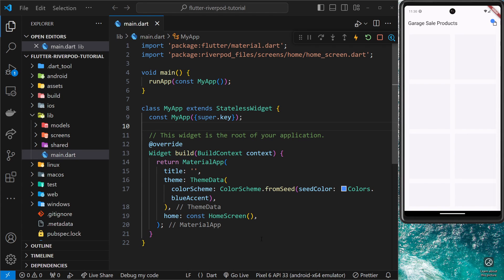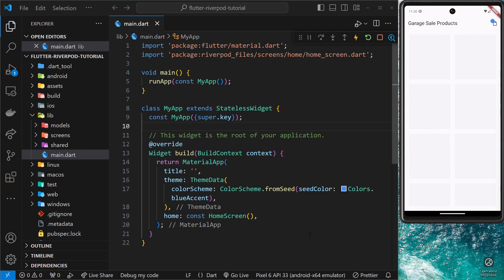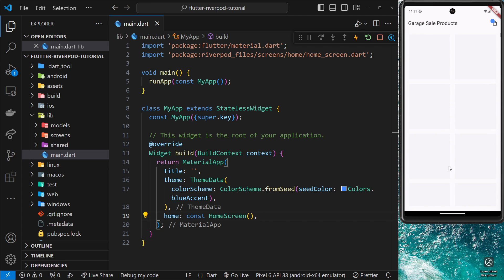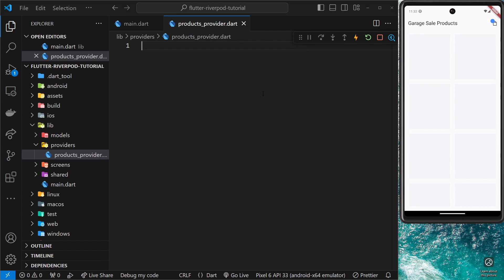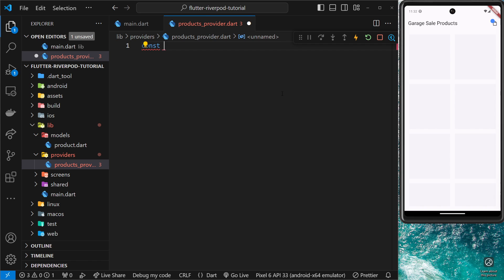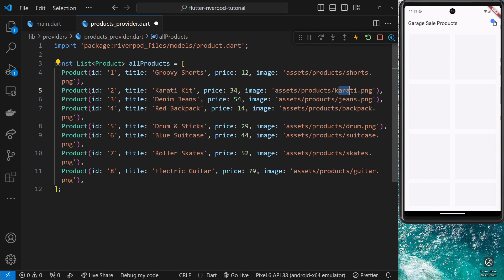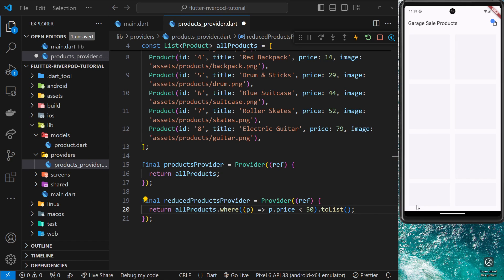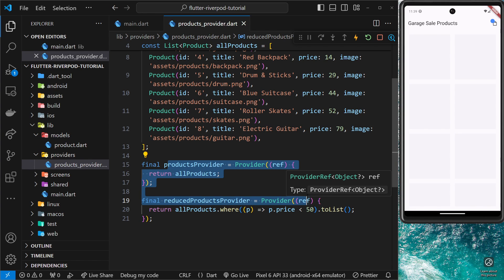Riverpod Crash Course #3 - Providers